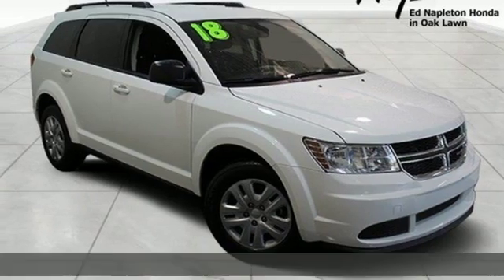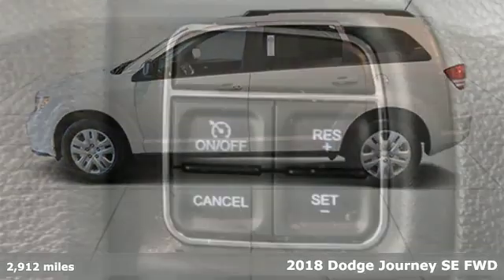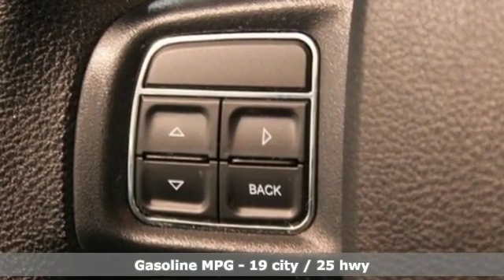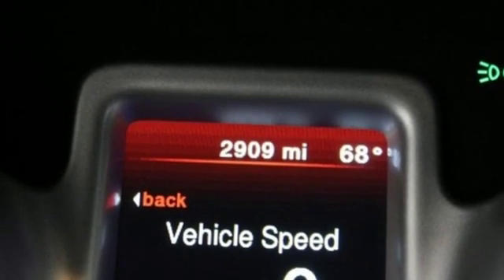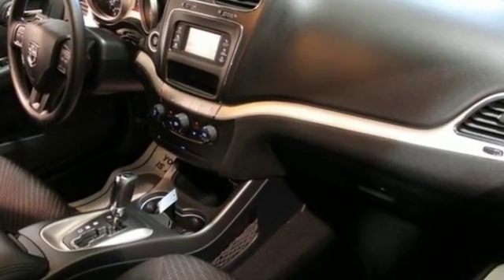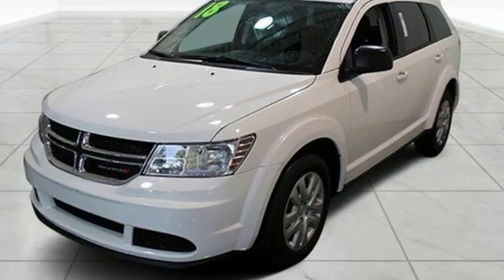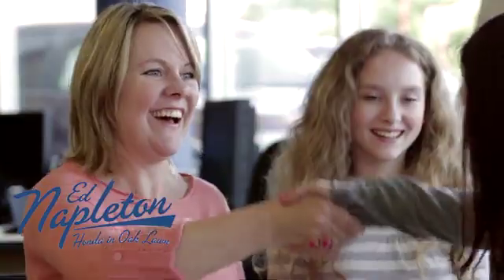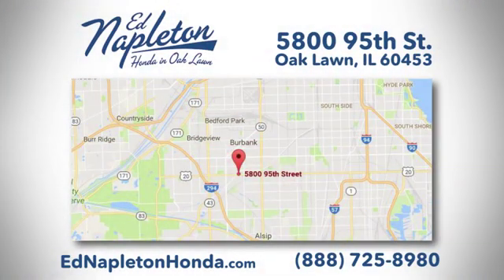2018 Dodge Journey Oak Lawn IL Chicago, IL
Year: 2018
Make: Dodge
Model: Journey
Trim: SE
Engine: 2.4L I4 DOHC 16V Dual VVT
Transmission: 4-Speed Automatic VLP
Color: White
Interior: Black
Mileage: 2912
Stock #: PHT8719
VIN: 3C4PDCAB7JT421688
2018 Dodge Journey SE Vice White One Owner-Clean Carfax!, Handsfree Bluetooth!, Back Up Camera!, Third Row Seating!, Dealer Maintained!, Priced to Sell Fast!, No Haggle/No Hassle Pricing!, ParkView Rear Back-Up Camera, Quick Order Package 22B, Rear View Auto Dim Mirror w/Display. Deal with the best! Ed Napleton Honda of Oak Lawn-South Chicagolanda€TMs # 1 Honda Dealer-Over 500 Vehicles in stock! Please Note: We strongly urge that you call us at the number listed (rather than emailing), and to definitely call us before you come in (just to make sure that we still have the vehicle that you are interested in) !!! We invite you to GOOGLE us as well, to see the many wonderful 5 STAR reviews we've earned !!!

Address:
5800 West 95th Street